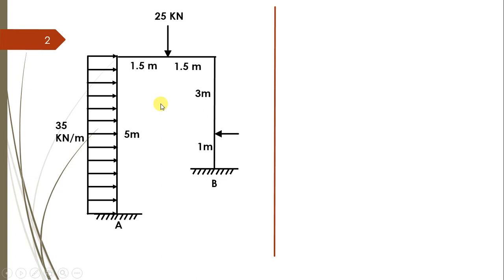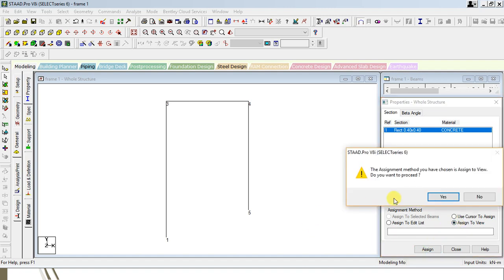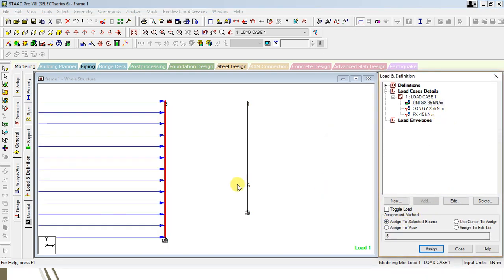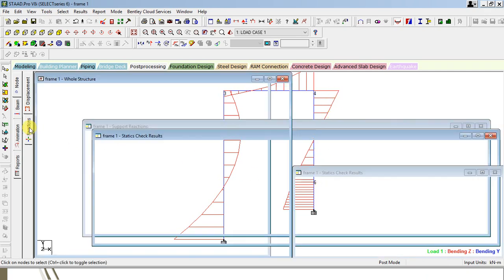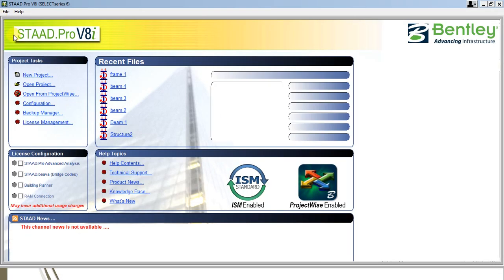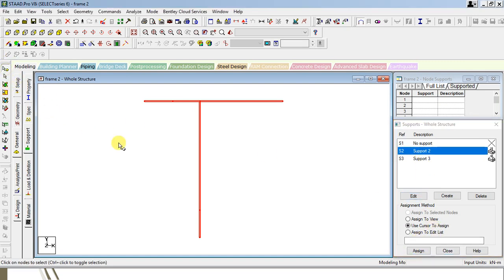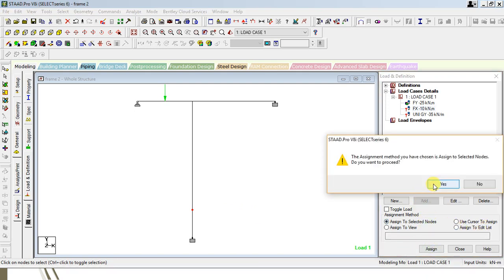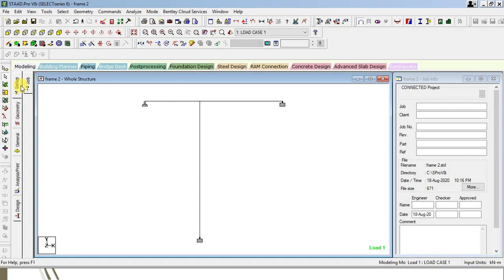Analysis of single bay frame